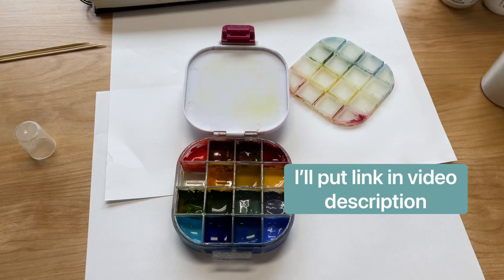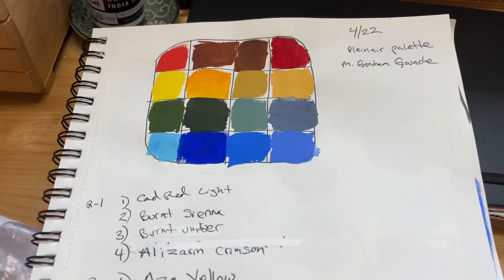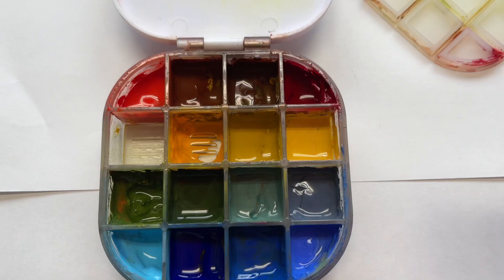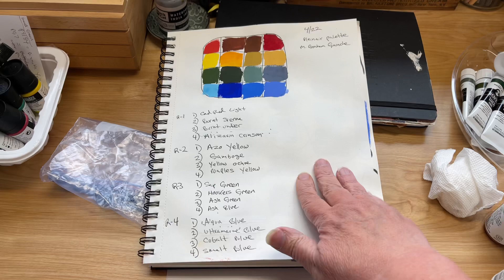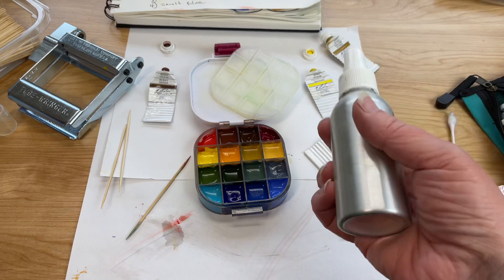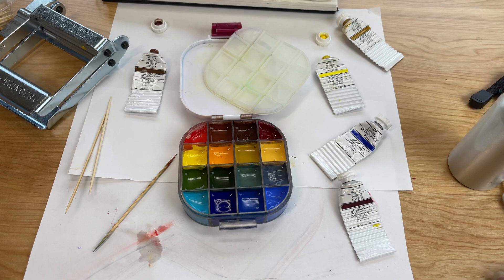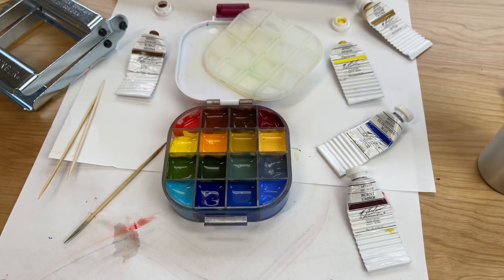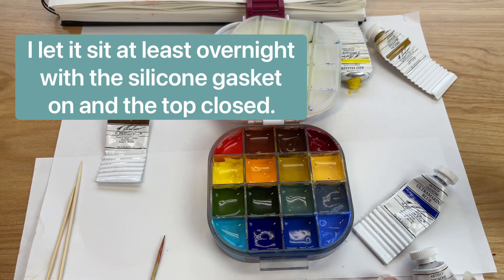Studio Tip Tuesday: How to Keep a Mold Free Palette with M.Graham Gouache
I’m experimenting with making very short studio tip videos on one or two Tuesdays a month. I came up with the idea when I was refreshing my plein air palette. So many people struggle with mold in their airtight pallets that I decided to pick up my camera and talk a little bit about how I refresh my palate in between plein air painting sessions. Let me know if you would like to see more of these “Studio Tip Tuesday” videos.
Here is the link I mention to the video where I choose the colors, swatch them out and fill my palette:

The items I showed in this video are linked below.

Transon Airtight Travel Palette 16 wells

M.Graham Gouache Primary Set of 5

Holbein Gouache Set of 12

Paint tube cap opener

If you enjoy my free art videos on YouTube and would like to help me keep them free vs doing a Patreon￼ monthly fee you can now donate to help support my efforts through my "Buy Me A Cup of Coffee" page.

Much Gratitude!
Linda